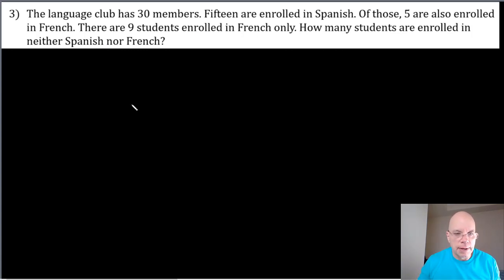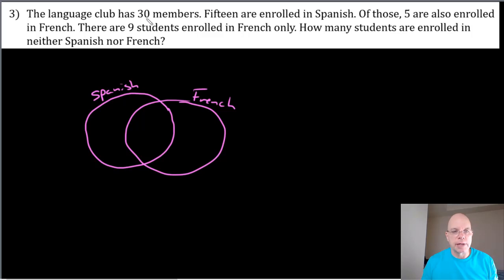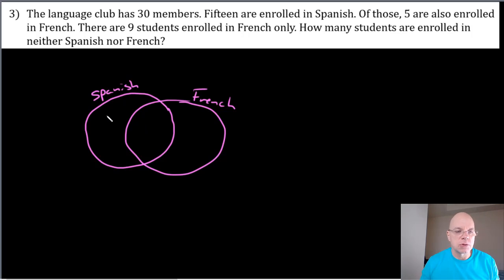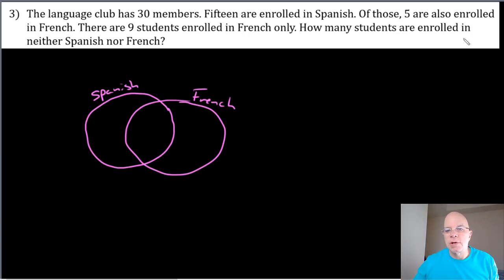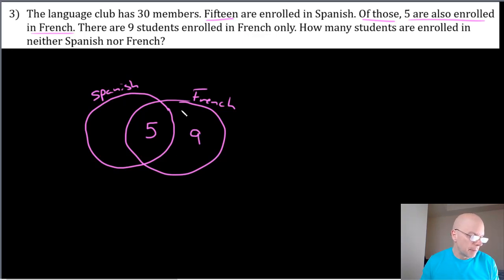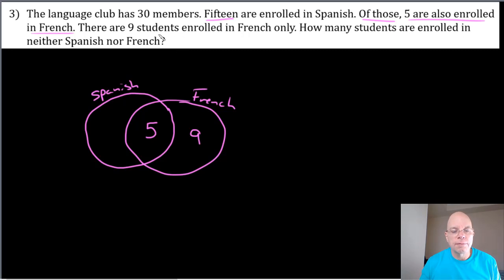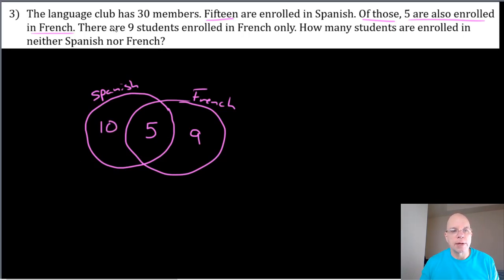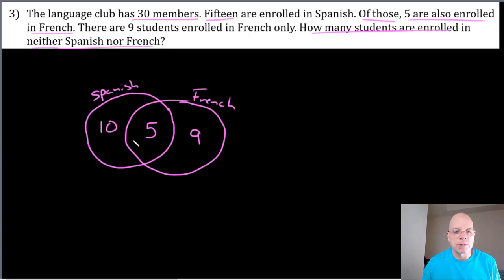Problem Solving: Venn Diagrams